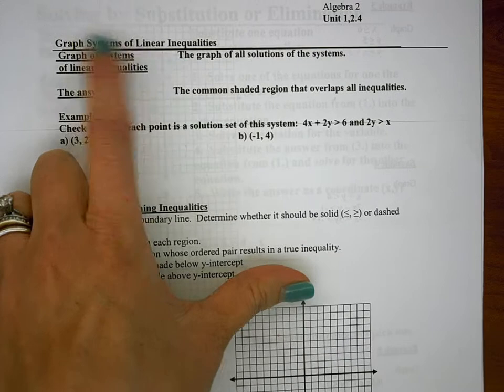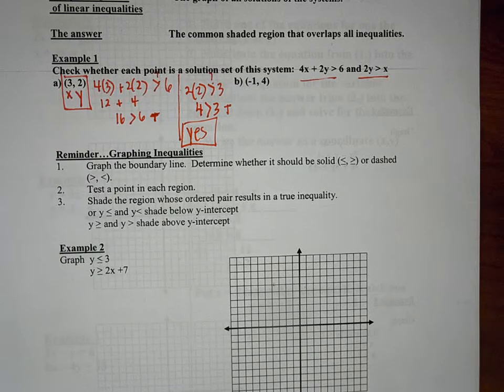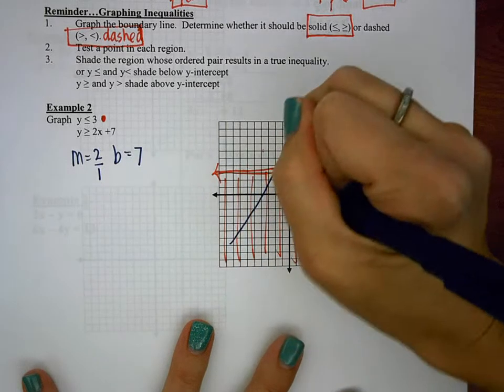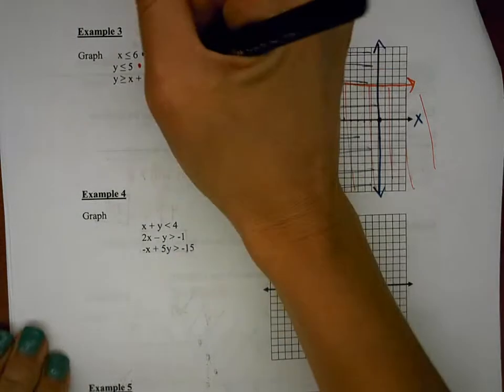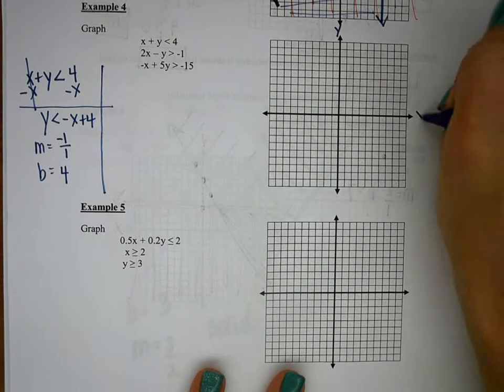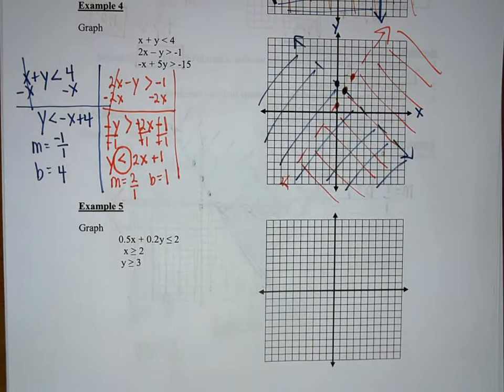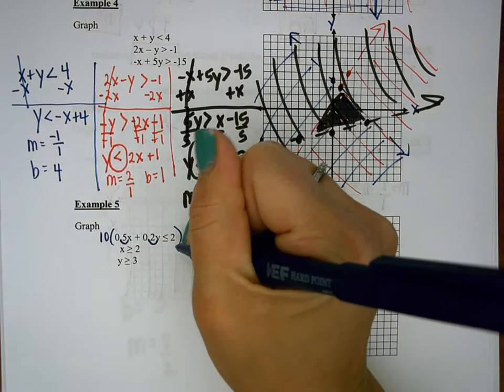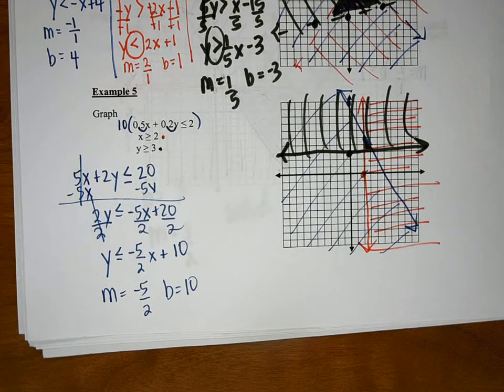Alg 2 Notes Unit 1,2 4